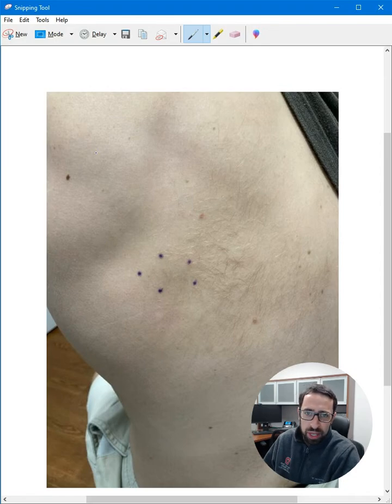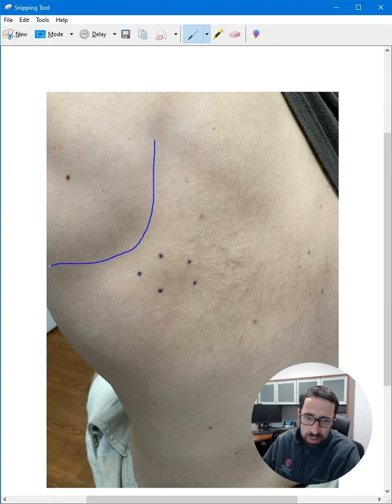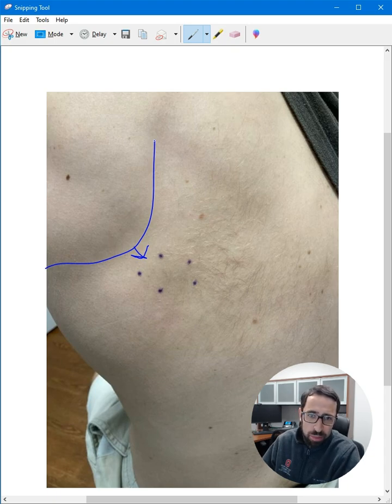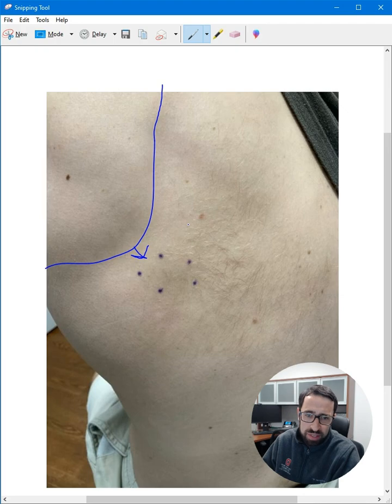What is this subcutaneous nodule??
Excised an interesting subcutaneous nodule the other day. While the pathology is pending, what are your thoughts on what this could be?